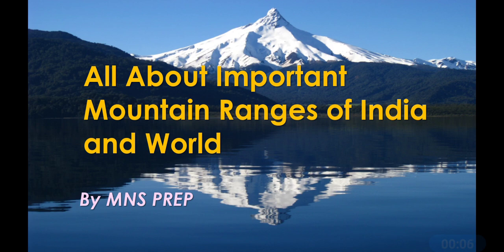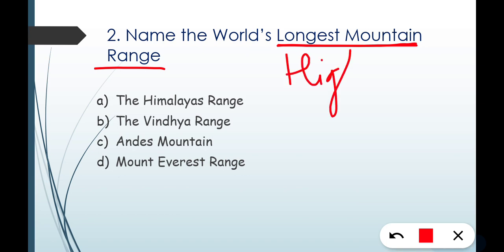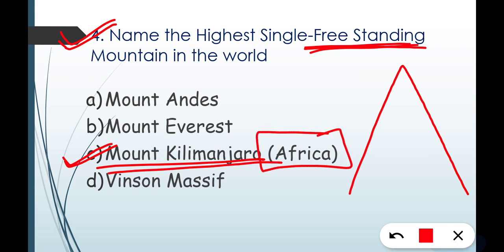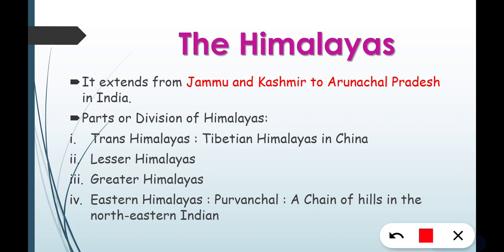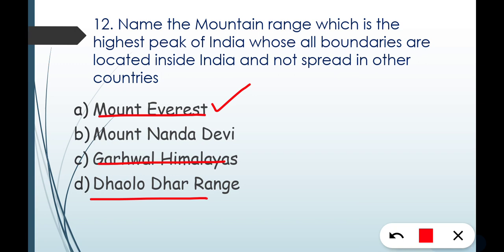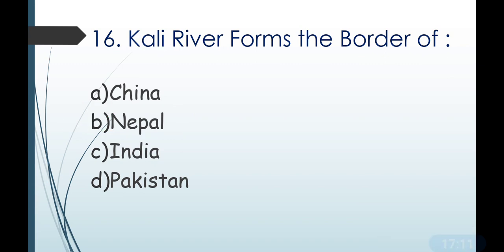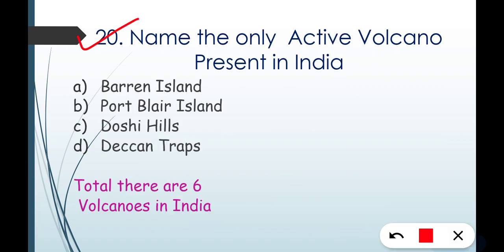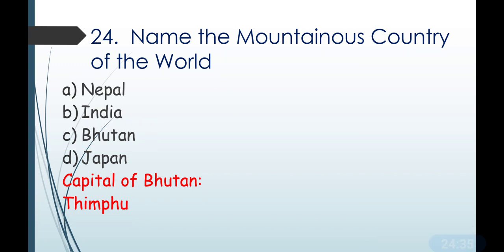Important Mountain ranges of India and World | Important questions with facts